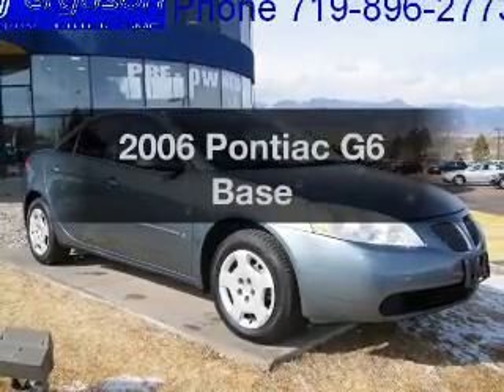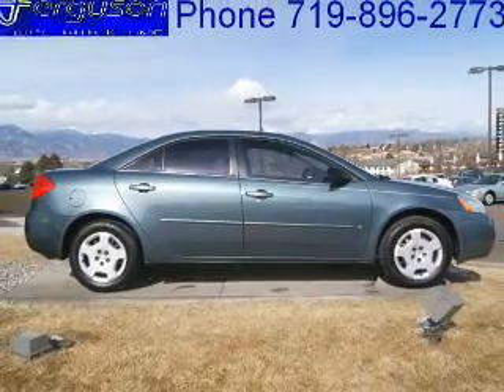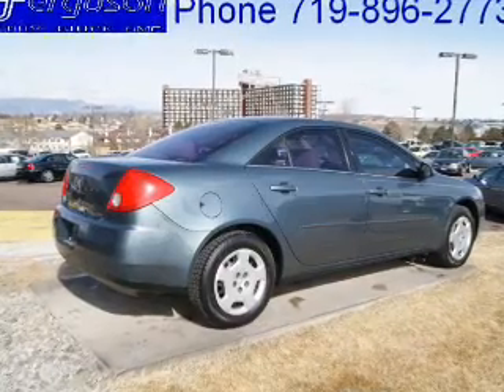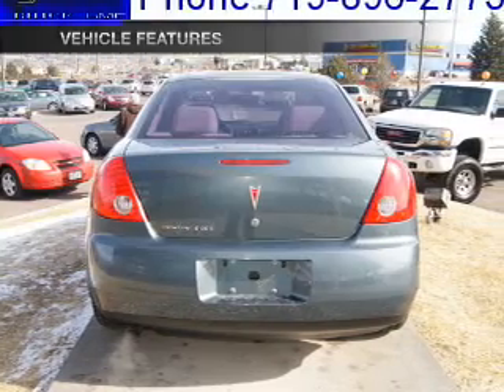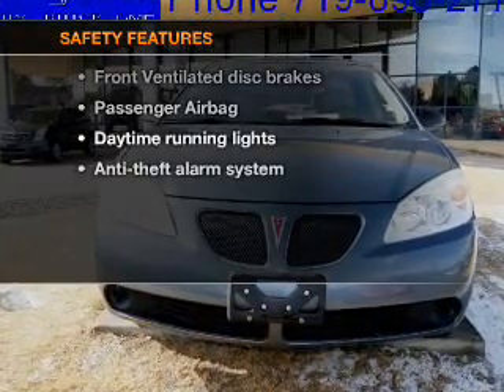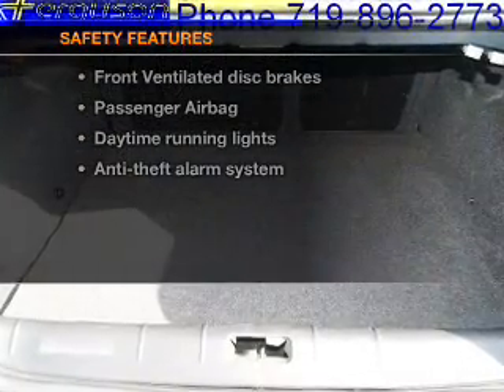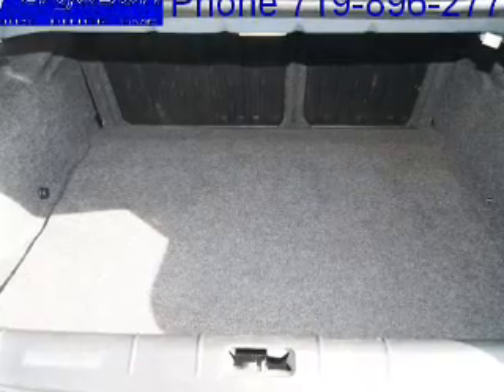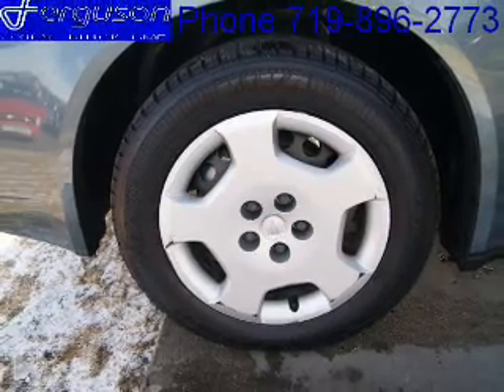2006 Pontiac G6 - Colorado Springs CO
Year: 2006
Make: Pontiac
Model: G6
Trim: Base
Engine: 2.4 liter inline 4 cylinder 16 valve
Transmission: 4-Speed Automatic
Color: Blue Granite
Mileage: 59565
Address:
950 South Academy Blvd